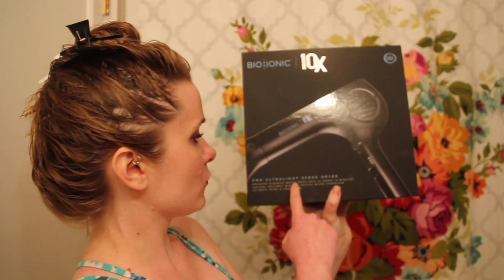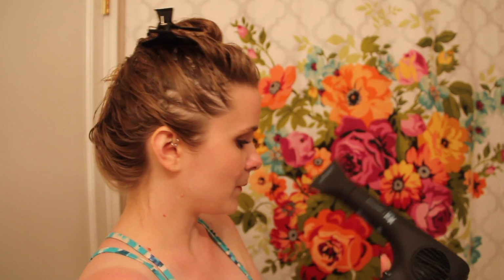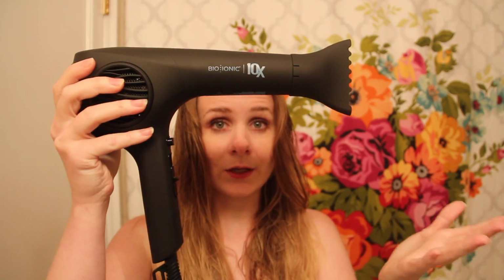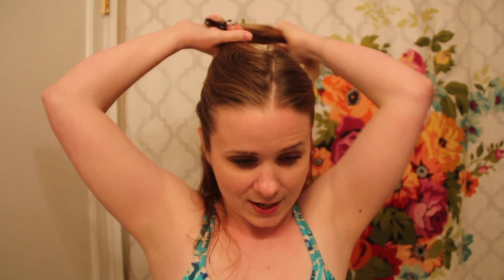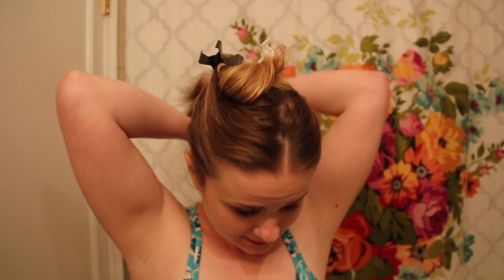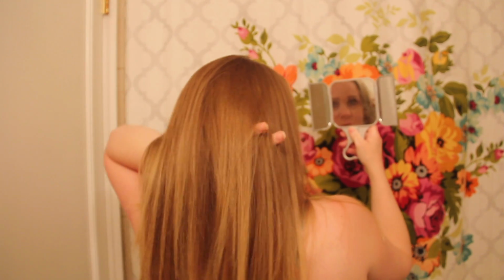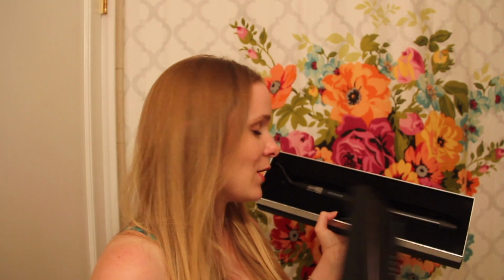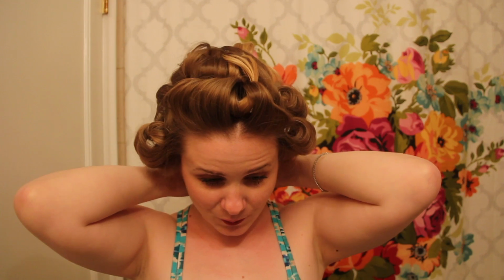Bio Ionic Heat Tool Review & Blowout Tips!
Hi guys! I make videos on Friday! And sometimes I put em out randomly during the week too, lol.

I try to fulfill requests on the third Friday of every month!